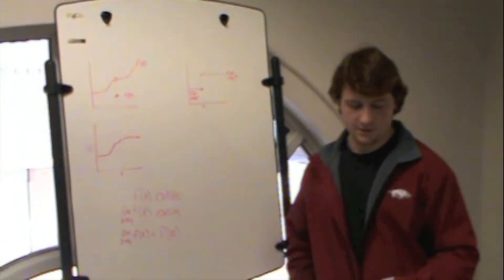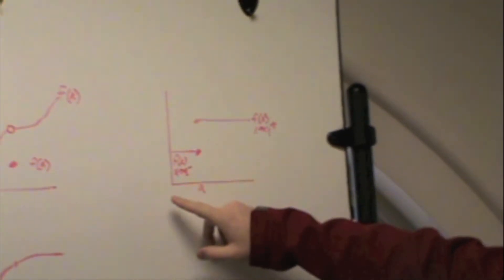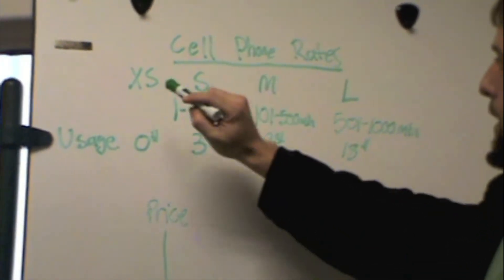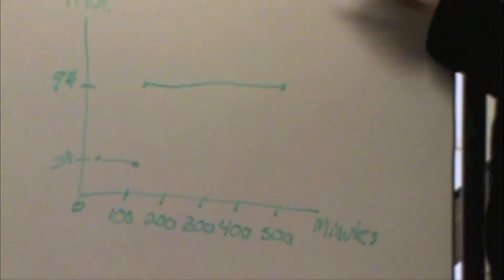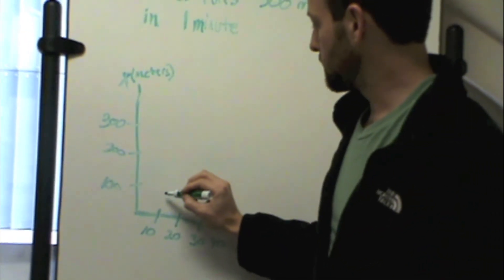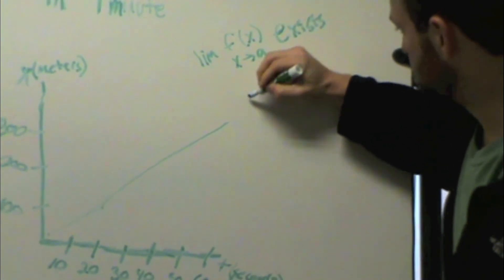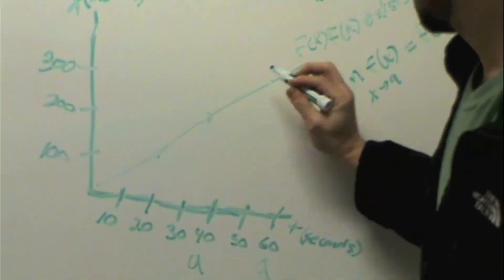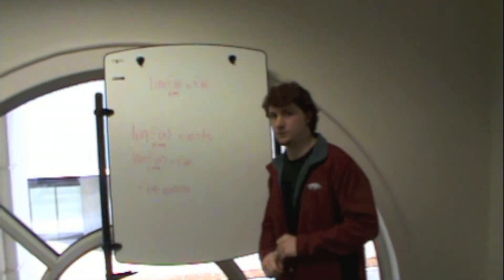Continuity and Discontinuity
Brief description about Continuity and Discontinuity and some real world examples.